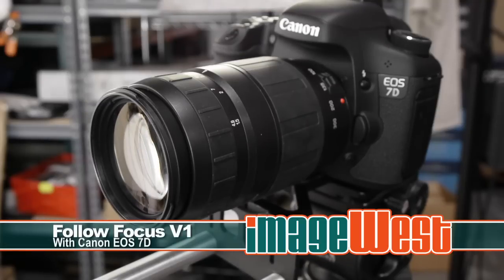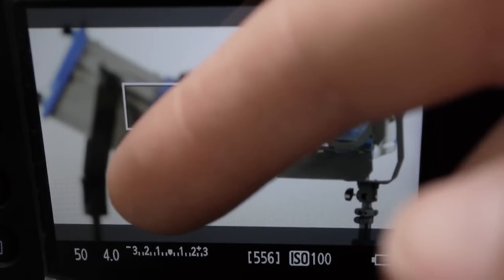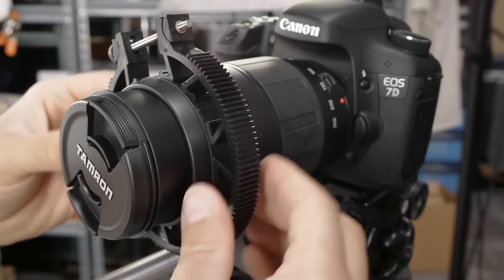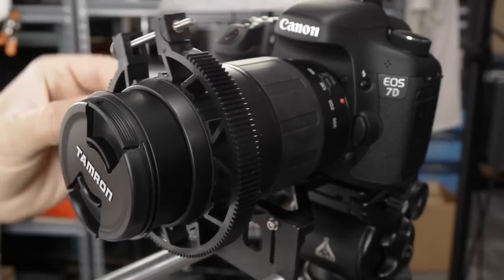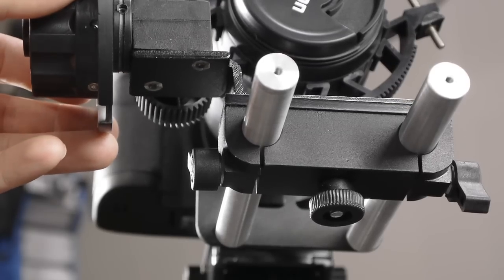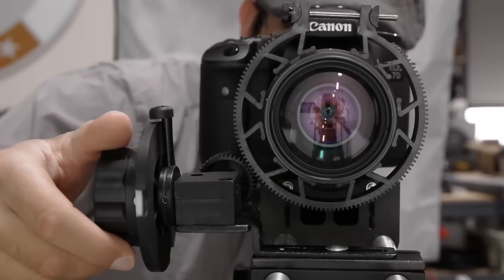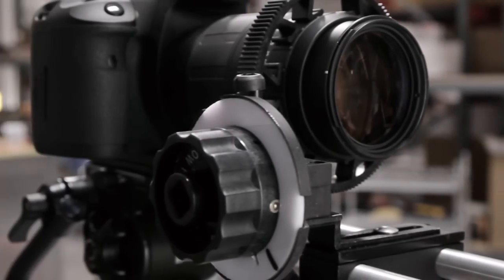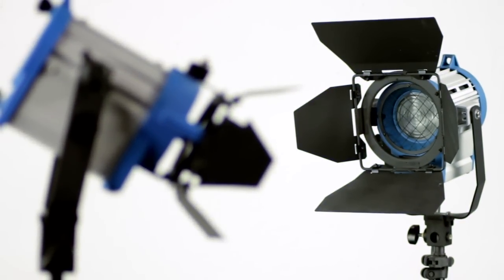Rack Focus with the Follow Focus V1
Setup and use of the V1 Follow Focus from imagewest.tv to achieve precise repeatable rack focusing maneuvers.

Shot on Canon 7D and Panasonic GH1 with GH13 Firmware Hack in AVCHD 1080 24P mode.